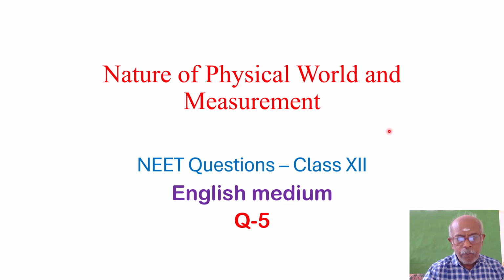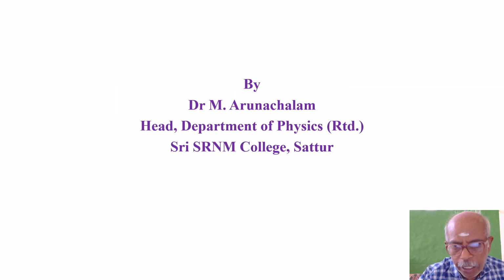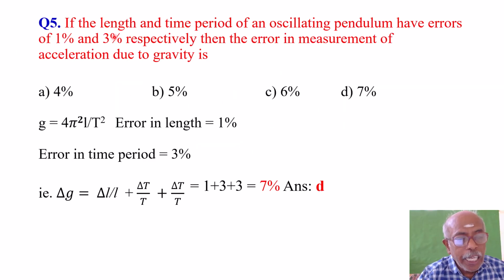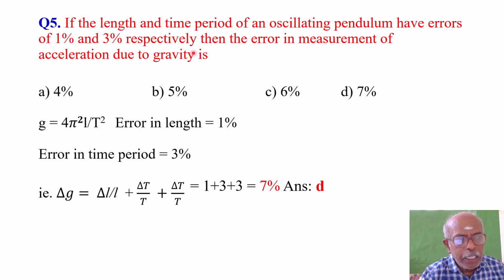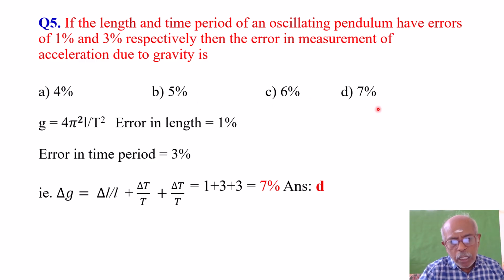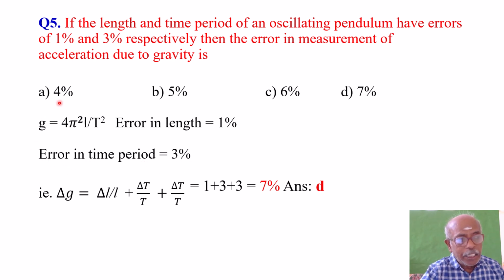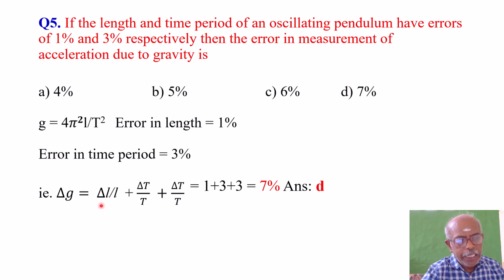Nature of Physical World and Measurement Q5 English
NEET UG Physics MCQ in Nature of Physical World and Measurement English medium
If the length and time period of an oscillating pendulum have errors of 1% and 3% respectively then the error in measurement of acceleration due to gravity is